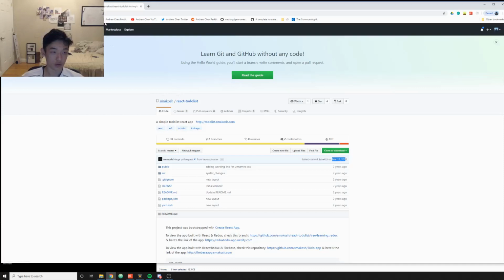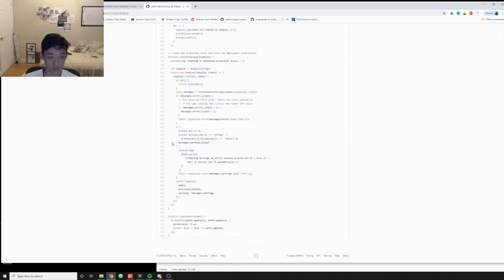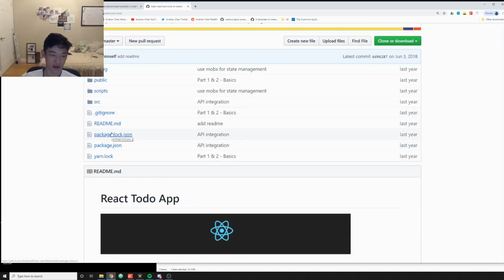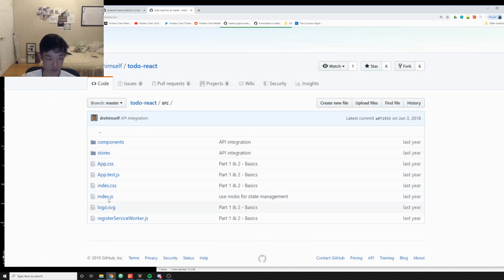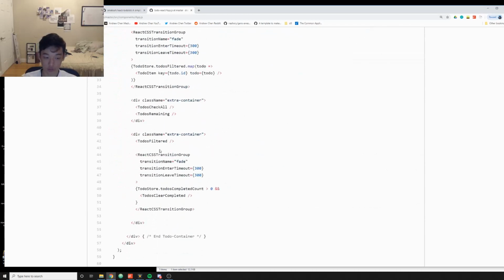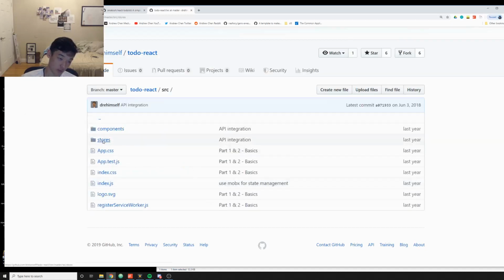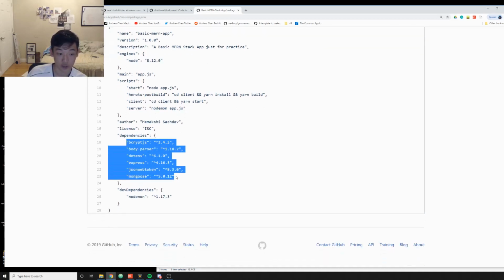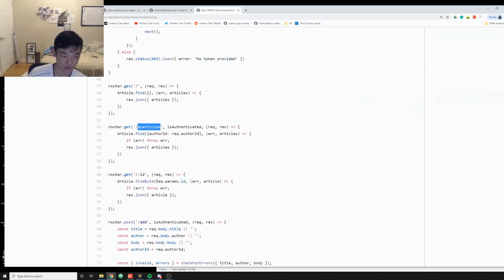How to read any ReactJS project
Click the link it has https